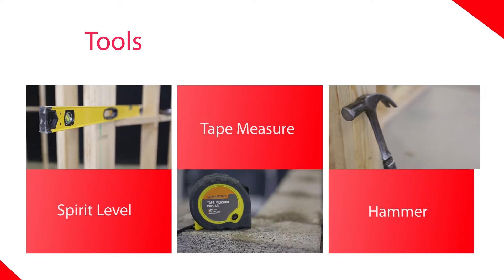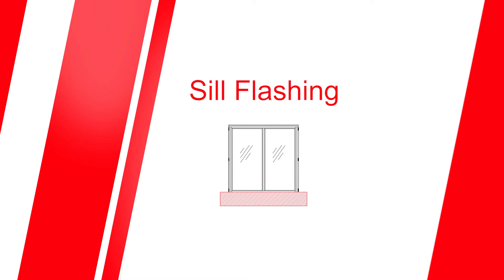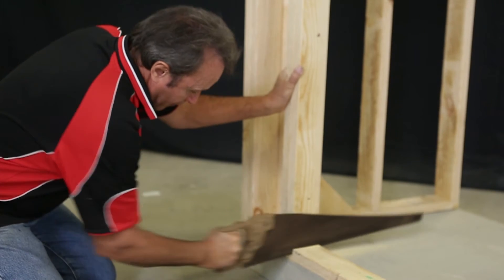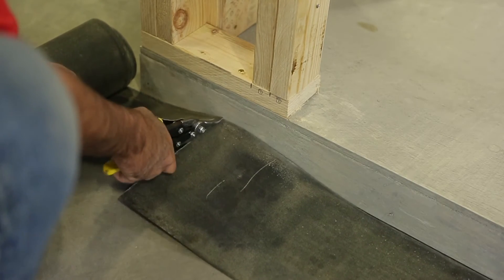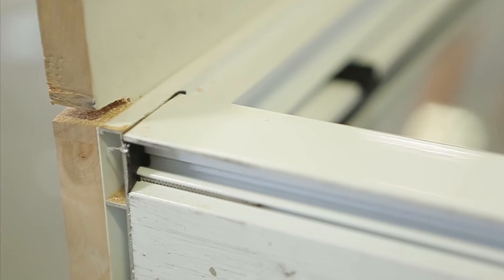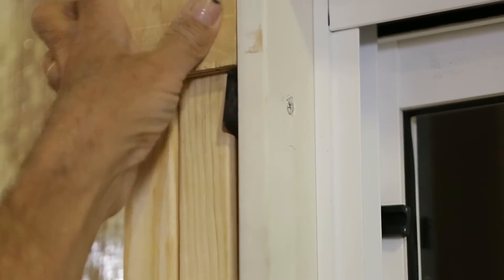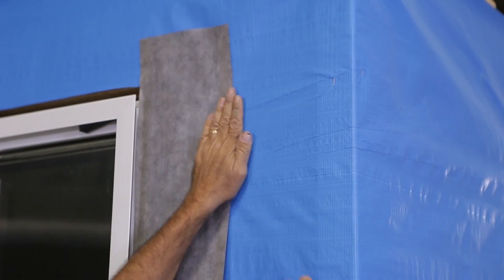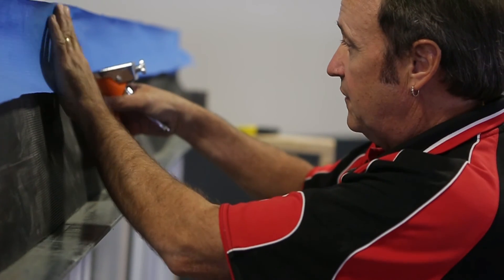How to Install an Aluminium Sliding Door into Brick Veneer Construction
Installation of an Aluminium Sliding Door into Brick Veneer Construction